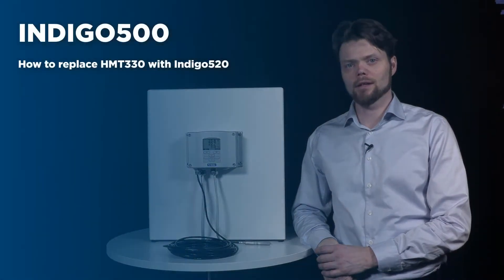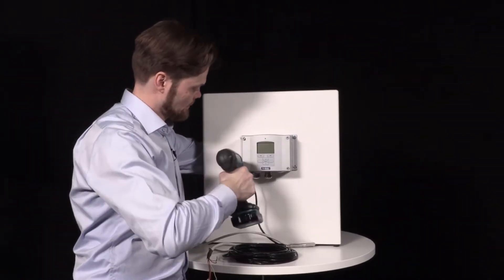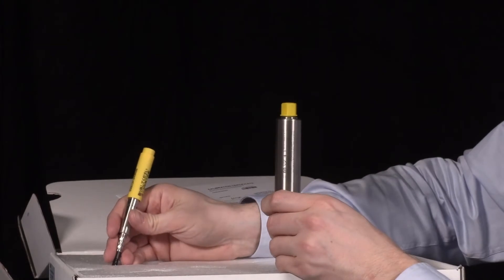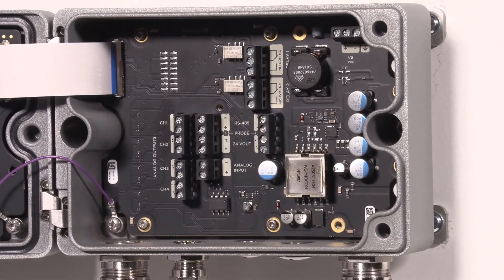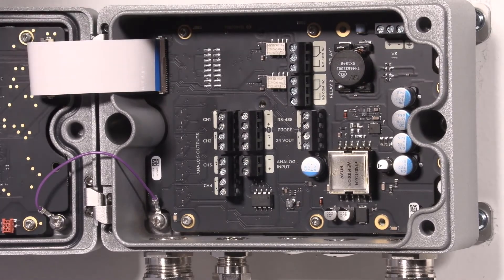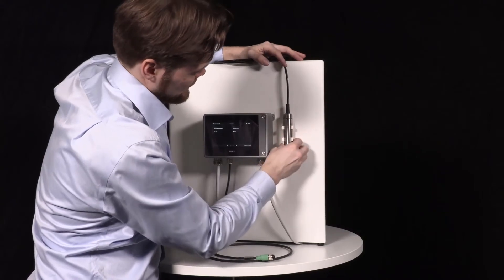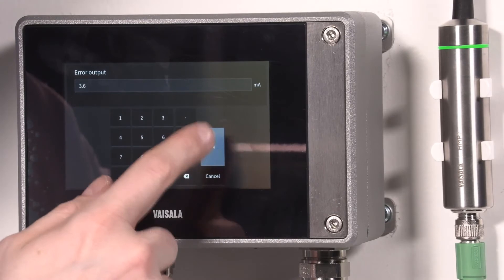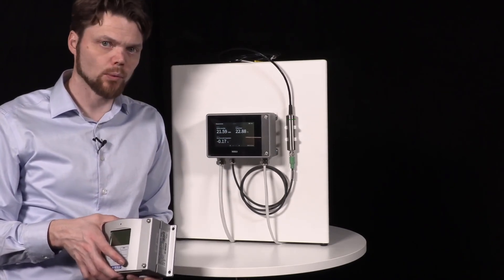How to replace Humidity and Temperature Meter HMT330 with Indigo520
Indigo500 video series: Learn how to replace the Humidity and Temperature Meter HMT330 transmitter with Indigo520.

The Vaisala Indigo family is a customizable instrument platform designed to improve process measurements. The Indigo family's key feature is modularity. It contains a selection of transmitters, interchangeable smart probes that measure various parameters, and software for easy interfacing and monitoring of data. Choose any probe and connect it with any of the transmitters, or integrate the probes into other systems. The Indigo platform is built on top of Vaisala’s self-produced, core sensor technologies.

Whether you measure humidity, temperature, dew point, moisture in oil, carbon dioxide, barometric pressure, or vaporized hydrogen peroxide, the accuracy and long-term stability of Indigo-compatible probes are in the class of their own. The probes deliver repeatable measurement with high resolution, providing you with data that you can rely on, which helps you to make better decisions – over the long term.

The probe combinations are many, as Vaisala offers smart probes for a variety of measurement parameters: humidity, temperature, dew point, carbon dioxide, moisture-in-oil, and vaporized hydrogen peroxide.
There are no probe combination limitations for any of the available smart probes.
Ensure incubators maintain desired conditions, including temperature, humidity, and CO2 concentration with Vaisala's reliable instrumentation.